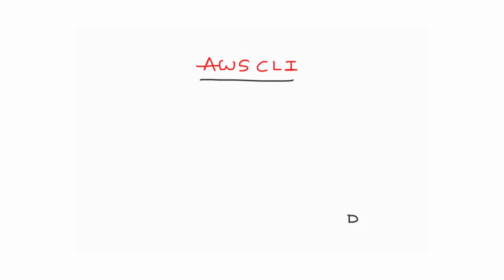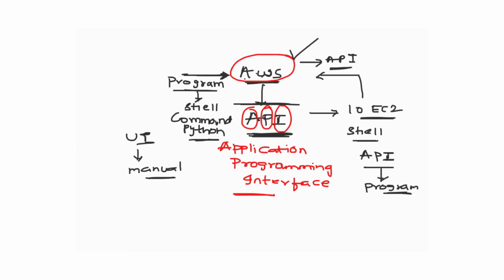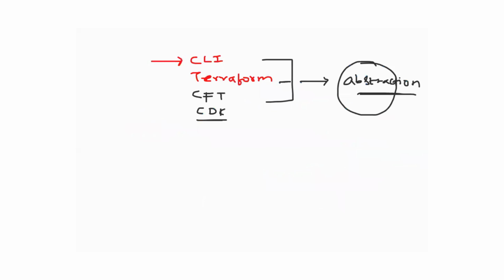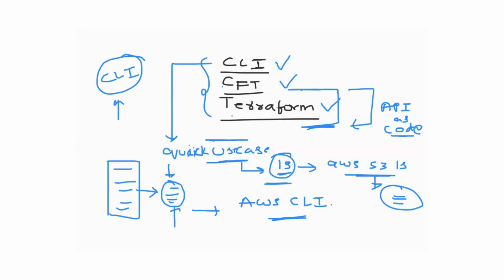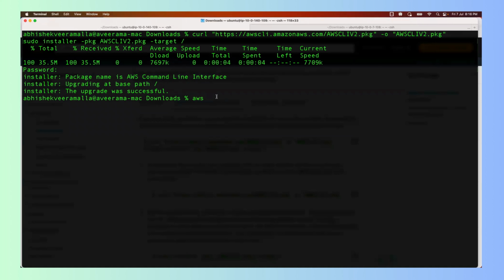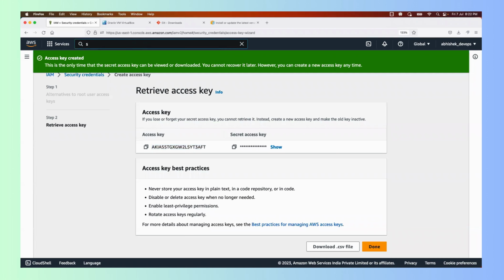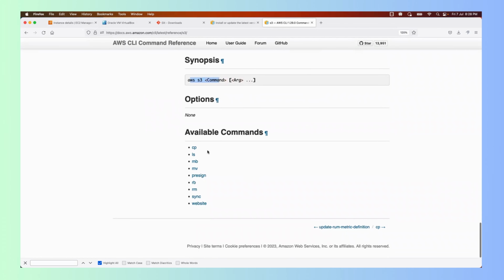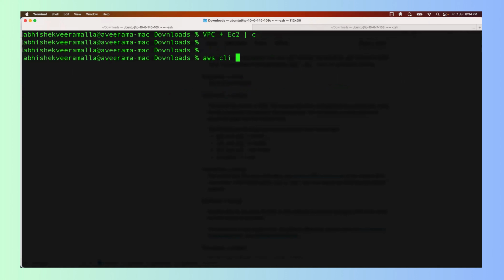Day-10 | AWS CLI Deep Dive | Concept + Installation + Demo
In this video, we will deep dive into AWS command line interface with both theory and practical projects.

DEVOPS FAQ
DEVOPS
WHAT IS DEVOPS ?
WHY DEVOPS ?
LEARN PYTHON
WHY GITOPS ?
LEARN GITOPS ?